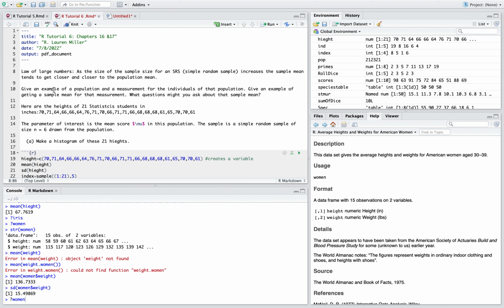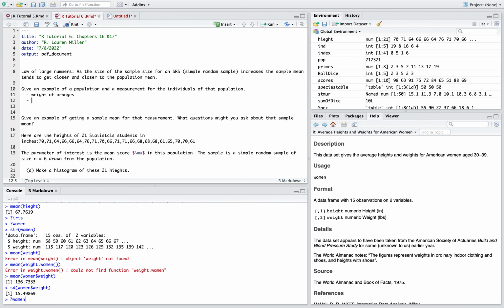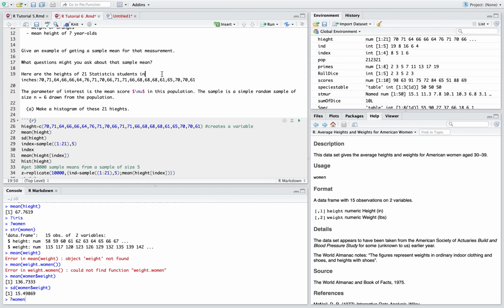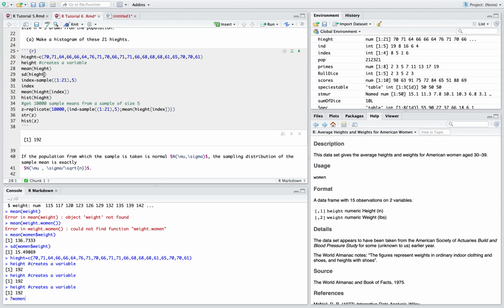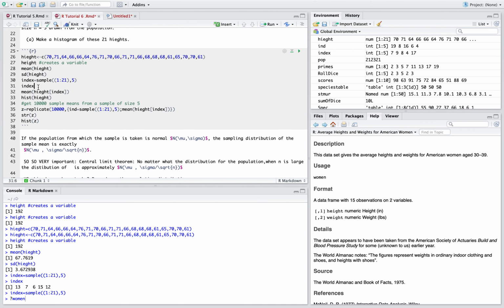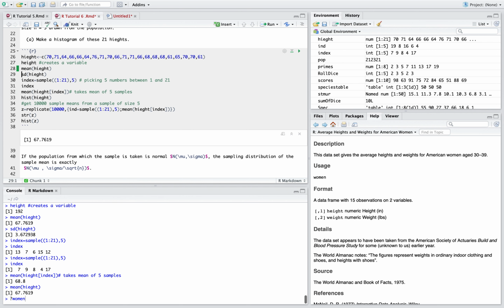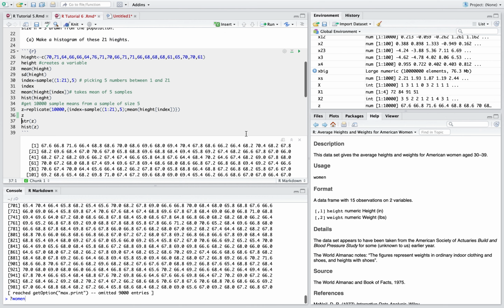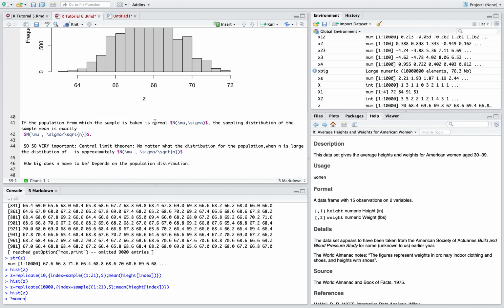R Tutorial 6: Chapter 14 and 15 Project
his video covers an introduction to the R programming Language  for Elementary Statistics with Computers, MATH 1300 at Saint Louis University